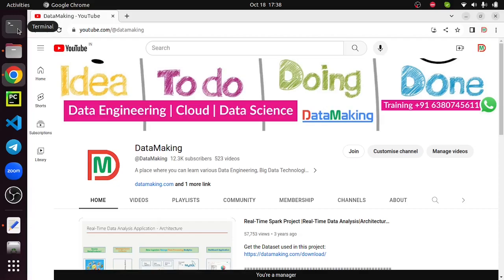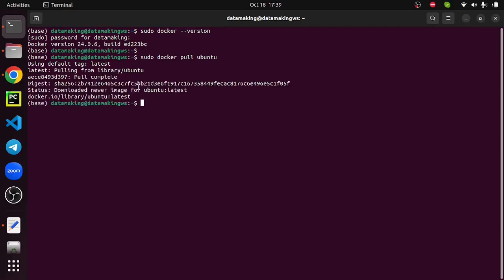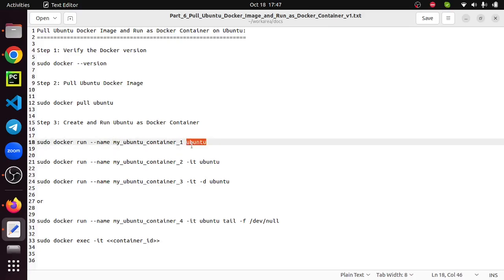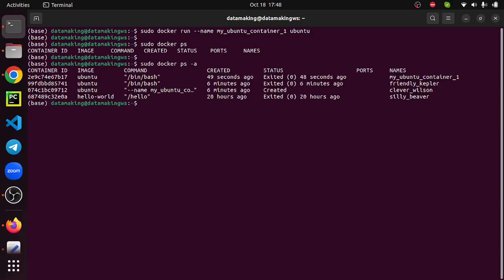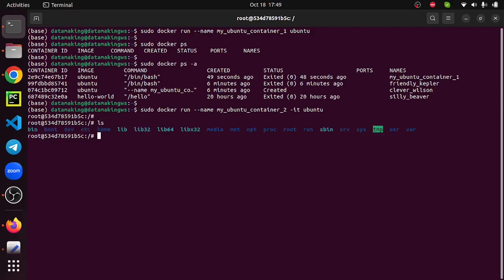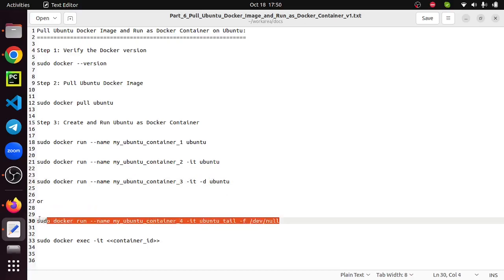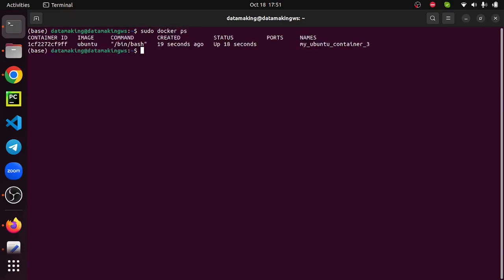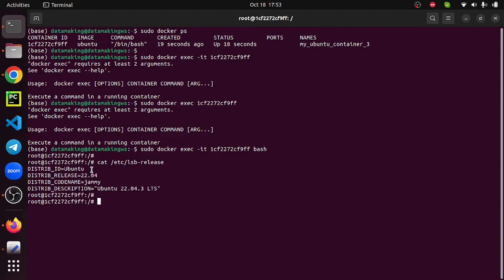How to pull Ubuntu Docker Image and Run Ubuntu OS as Docker Container | Part 6 | DM | DataMaking